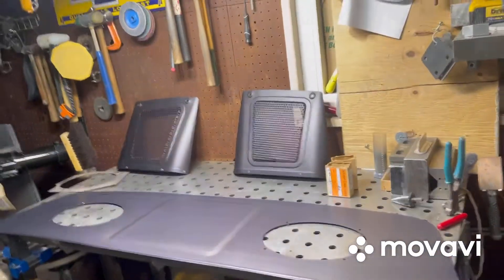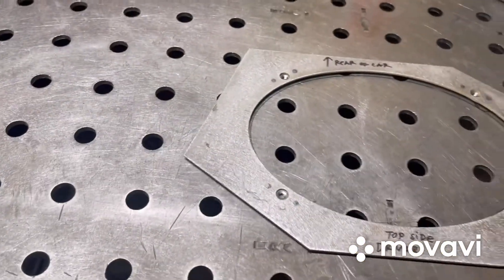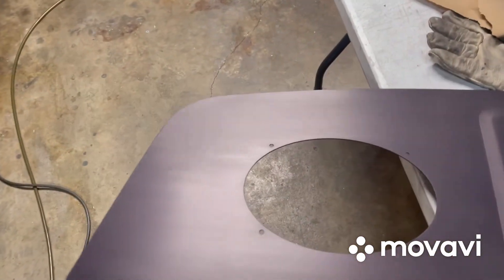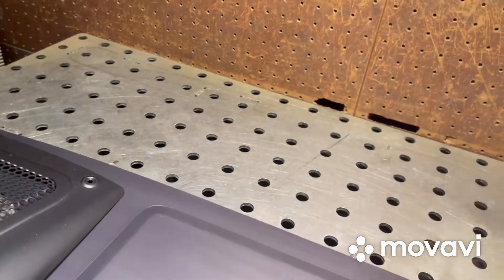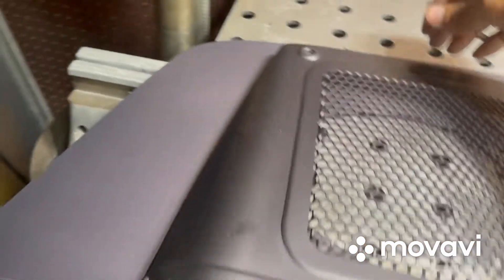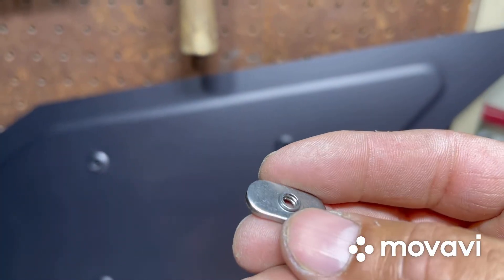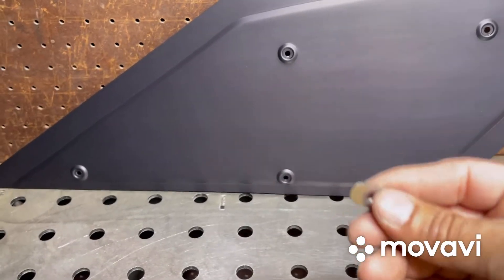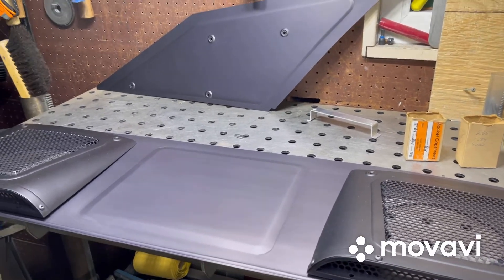Camaro package tray / sail panel kit install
Custom Package tray and sell panel kit for first GEN camaros all .063” 3003 aluminum.

_all included on this package as follows . 1 package tray , 2 sail panels , 2 speaker weld on templates , 2 speakers covers and all hardware
$2k SOLD OUT at the moment . __________________________